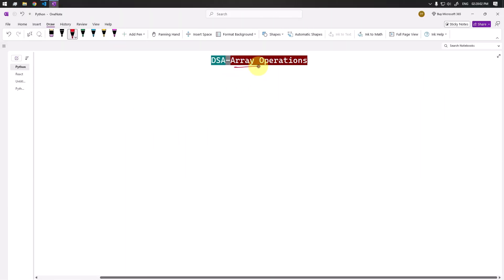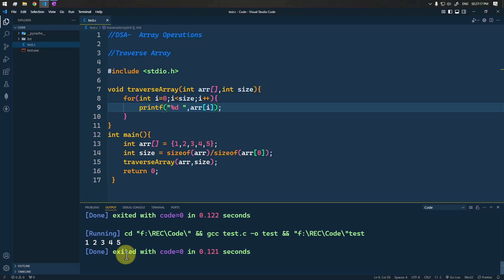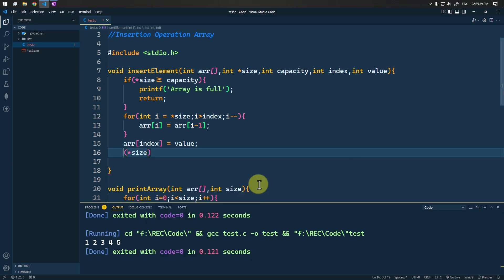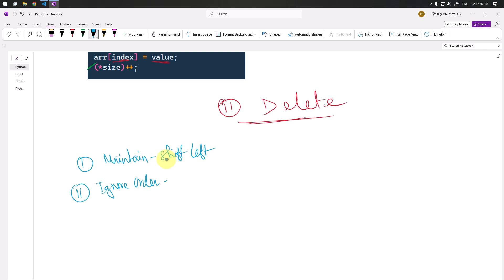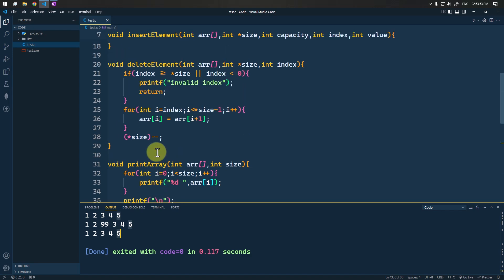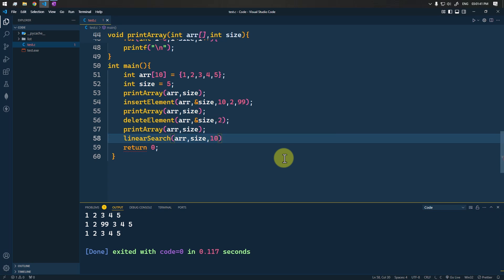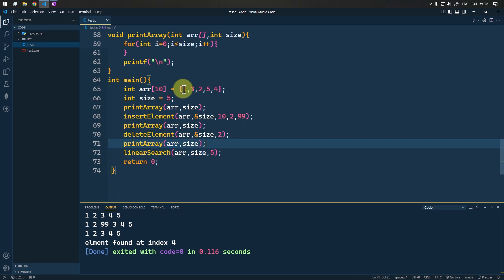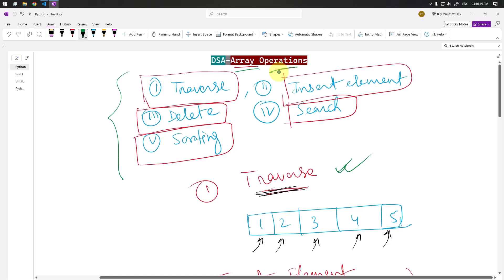08 - Array Operations - Traversal, Insertion, Deletion and Searching | DSA Tutorial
1. **Traversal**: Visit all array elements sequentially for processing.
2. **Insertion**: Add an element at a specific index, shifting elements if needed.
3. **Deletion**: Remove an element, optionally maintaining order by shifting.
4. **Searching**: Find elements using linear (unsorted) or binary (sorted) search.
5. **Sorting**: Arrange elements in ascending/descending order using sorting algorithms.

📝 Timestamps:
0:00 - Array Operations
0:40 - Traverse Operation
2:35 - Insert Operation
6:56 - Delete Operation
9:47 - Searching Operation
12:34 - Sorting Operation
16:21 - Conclusion